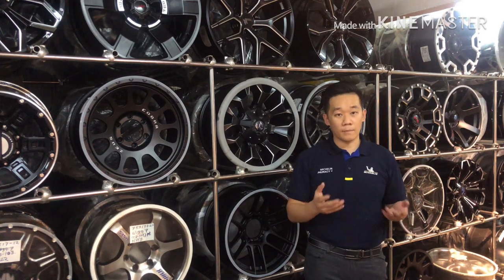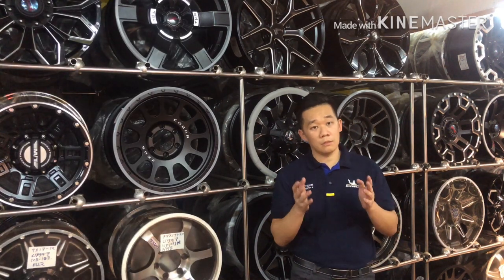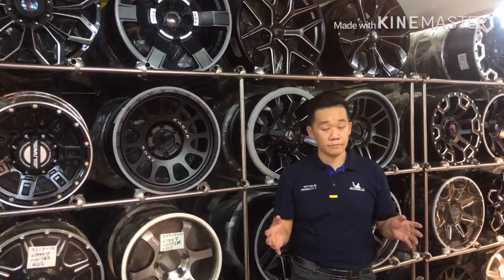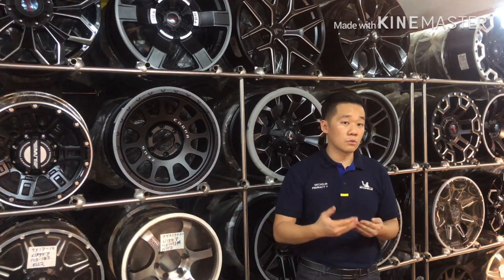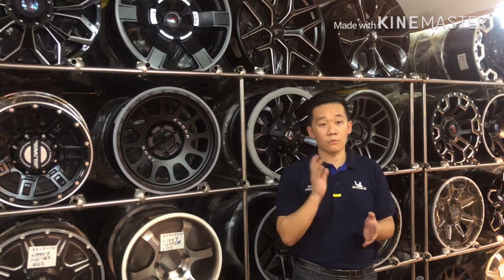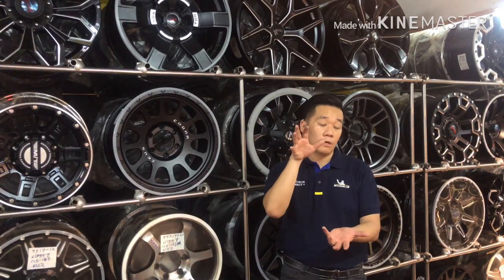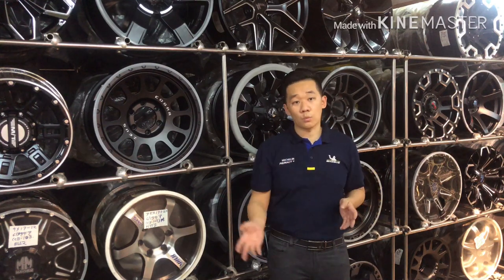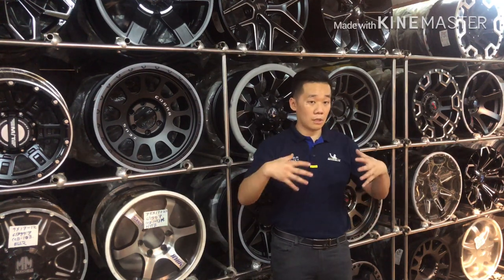How to choose wheels / sport rims for your car (Wheel Width)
Width of the wheel/sport rims is another spec we have to keep in mind when choosing a set of rim for your car. Wider rims always is nice and able to accommodate wider tyres however we need to check if it is suitable for your car or not. Some car does not have a big body hence can't fit wider rims causing a lot of fender touching when driving. Always compare to the original stocks wheel width to find the best fitting rims for your car.